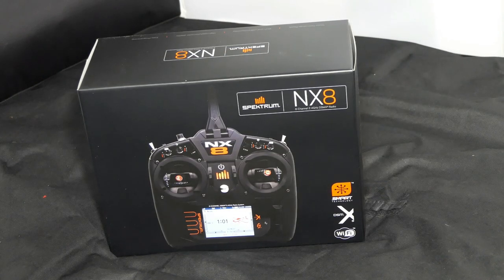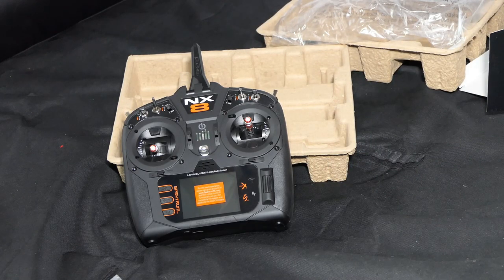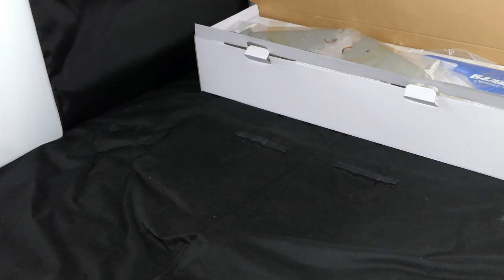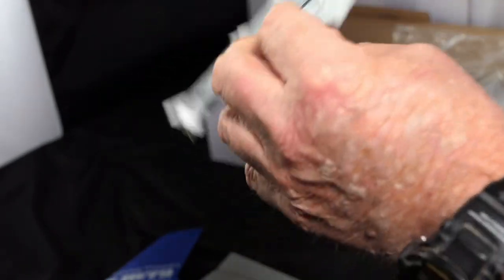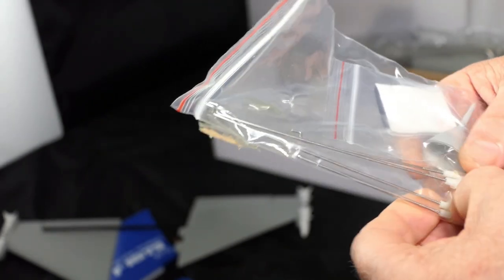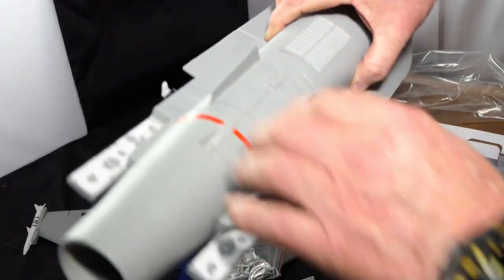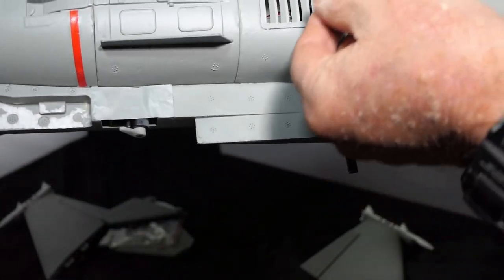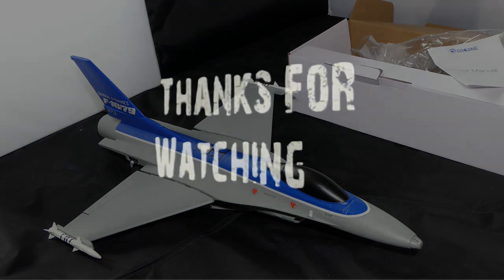Unboxing - NX8 & Eachine F16 - 26 August 2021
its a double unboxing. The Spektrum NX8 & The Eachine F16 550mm Wingspan - 50mm EDF Jet